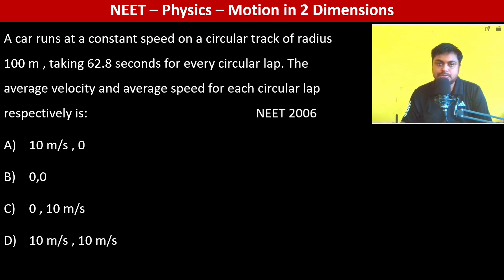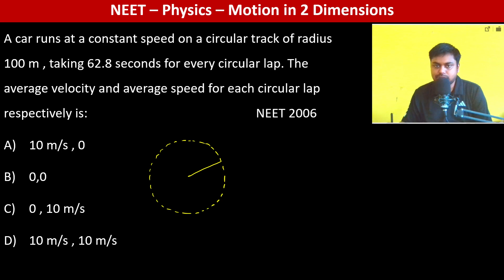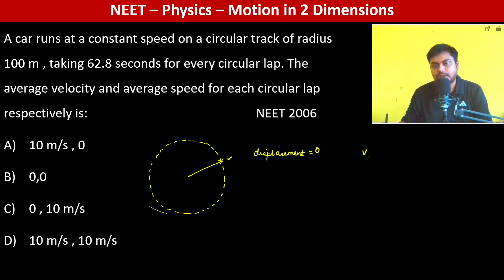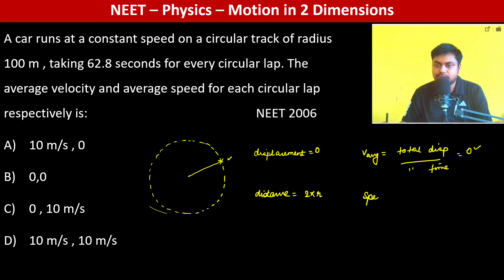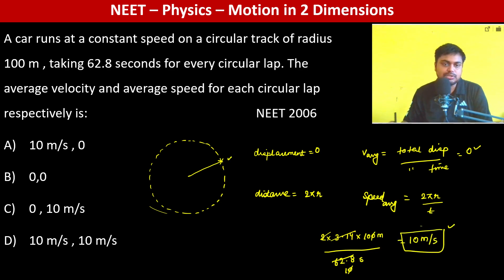A car runs at a constant speed on a circular track of radius 100 m , taking 62.8 seconds for every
A car runs at a constant speed on a circular track of radius 100 m , taking 62.8 seconds for every circular lap. The average velocity and average speed for each circular lap respectively is:     NEET 2006
10 m/s , 0
0,0
0 , 10 m/s
10 m/s , 10 m/s